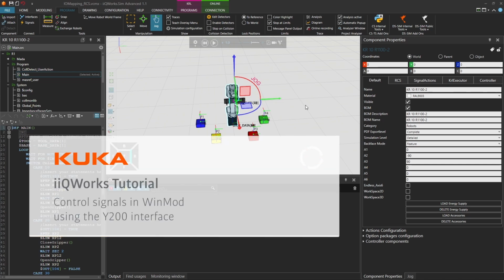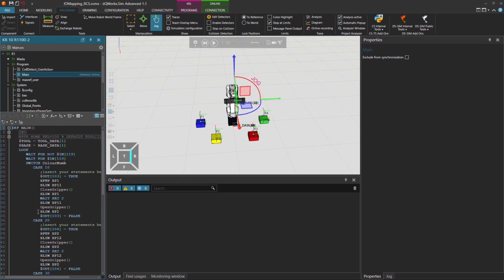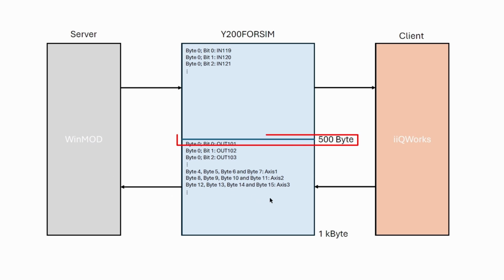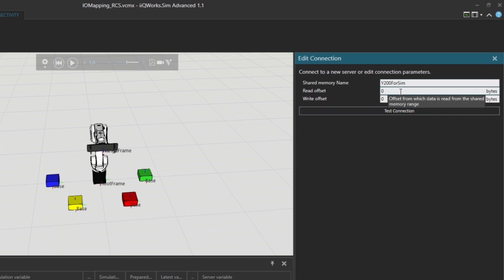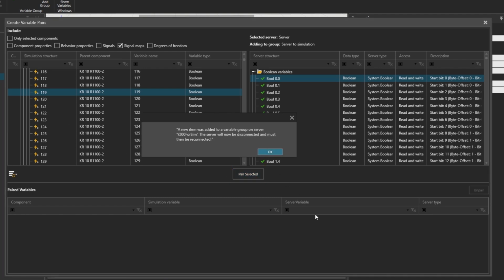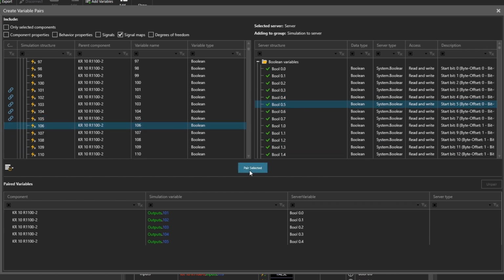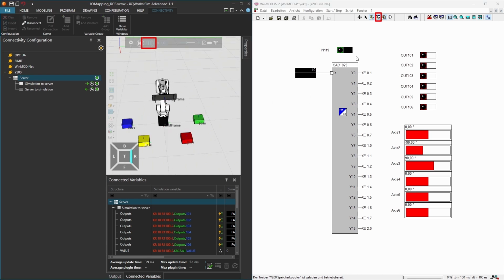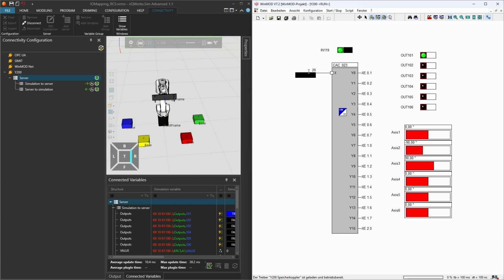KUKA iiQWorks: Signal mapping with Y200 interface in iiQWorks.Sim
In this tutorial, you'll learn how to set up and validate signal communication between iiQWorks.Sim and WinMOD using the Y200 interface. We walk you through configuring shared memory, mapping robot inputs and outputs, and assigning axis values for a KUKA robot. You'll see how to simulate robot behavior based on signal values and ensure accurate data flow between virtual and physical environments. This video is a good starting point for virtual commissioning using iiQKA.OS2 and the Connectivity Add-on.

00:00 Intro
00:08 Setup
00:25 Program logic and signal handling
01:11 Setting up Y200 interface in iiQWorks.Sim
01:21 Activating Connectivity Add-on
01:43 Adding Y200 server and memory structure
01:57 Shared memory layout explanation
03:23 Configuring Y200 connection in iiQWorks.Sim
04:03 Mapping server to simulation variables
05:24 Mapping simulation to server outputs
06:01 Mapping robot axis values
07:00 Running simulation and testing the setup
08:13 Summary
08:36 Outro